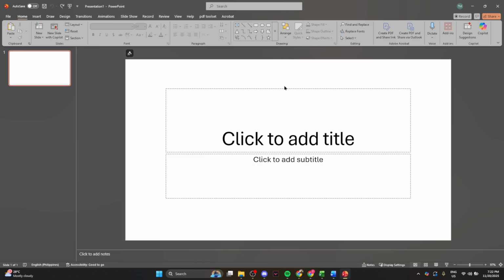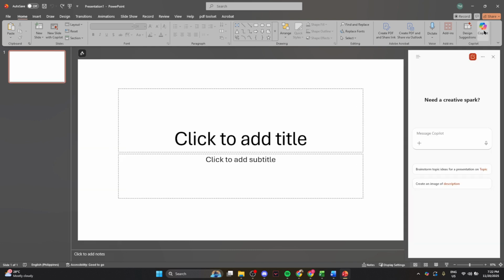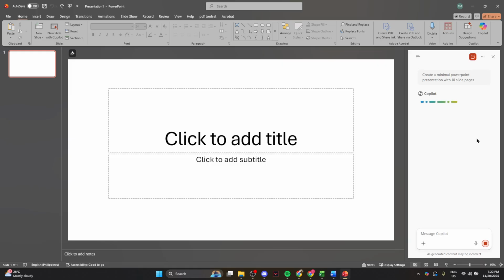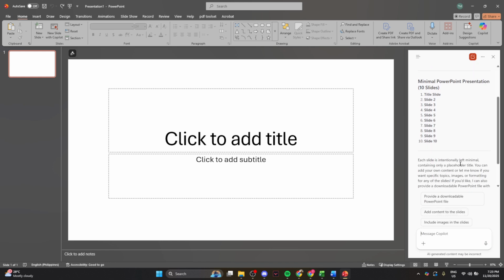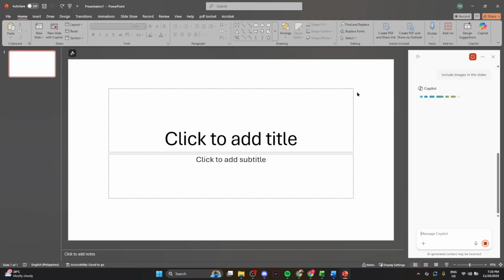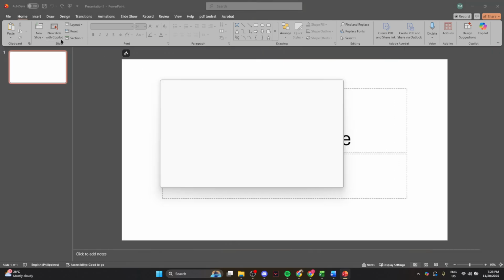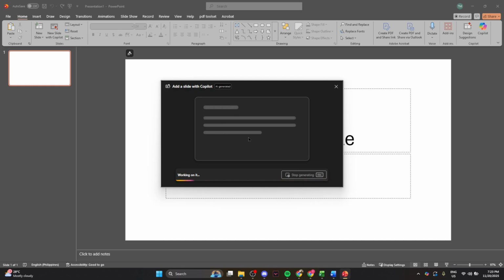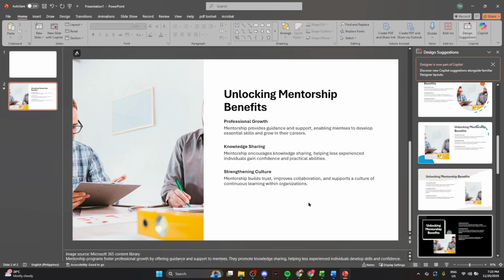How To Create A Presentation With Copilot In Powerpoint [2025 Guide]